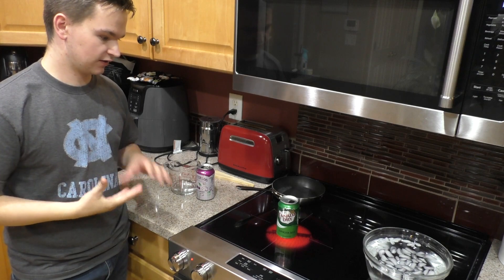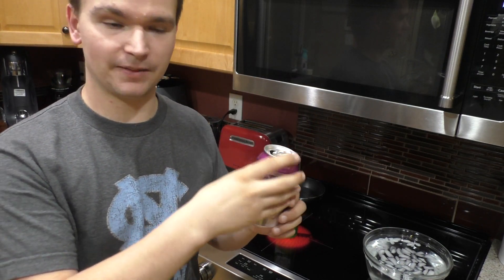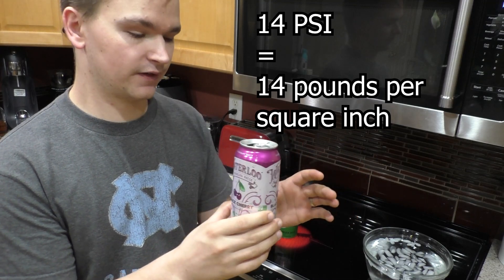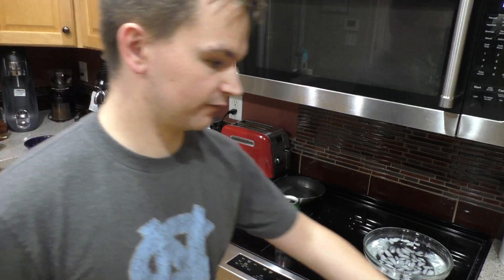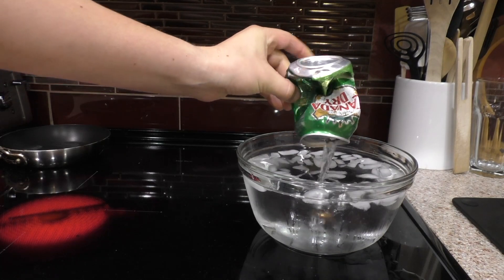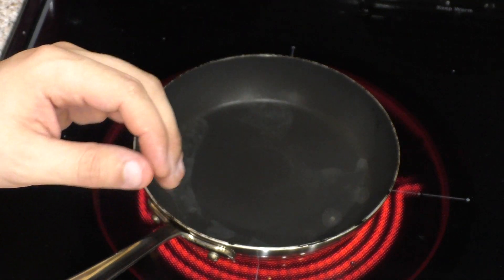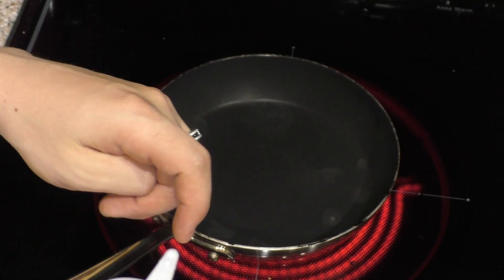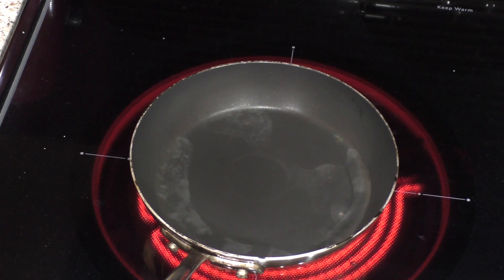Can crush and Leidenfrost Effect - Physics is Fun day 4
This video was made for a free physics workshop aimed at 5th and 6th grade students.